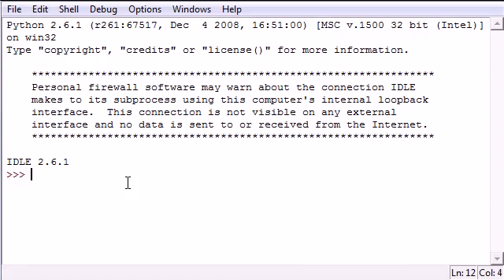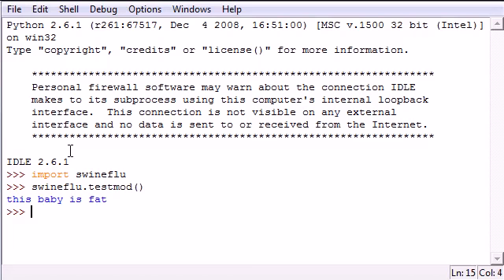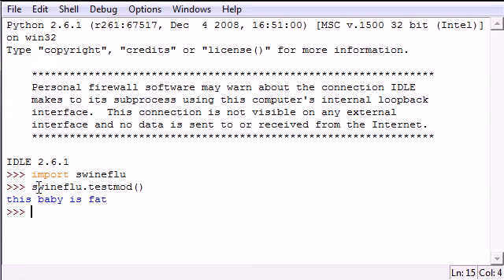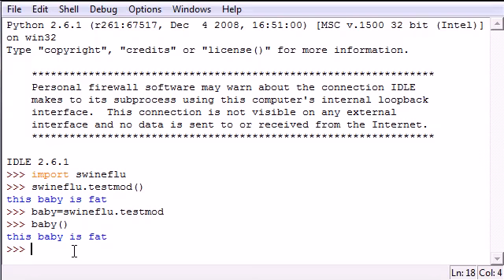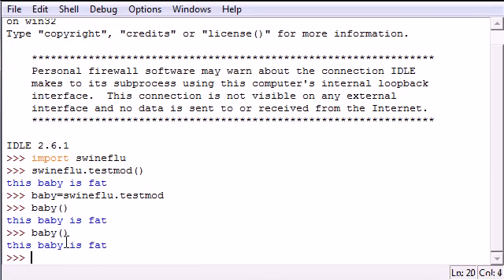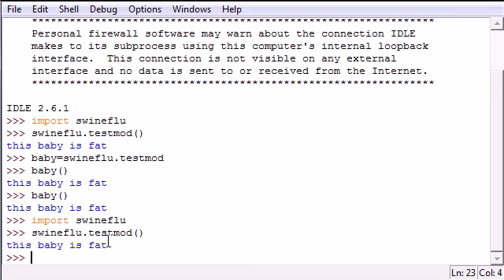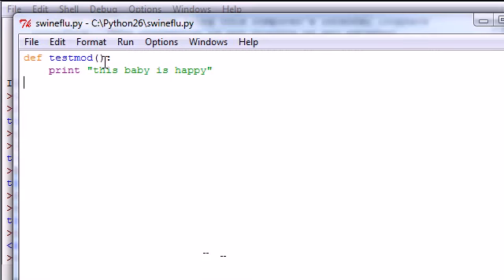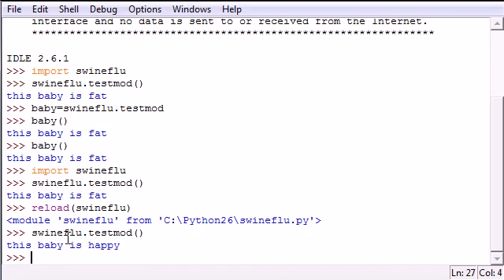Python教程 Python Programming Tutorial 39 reload Modules video